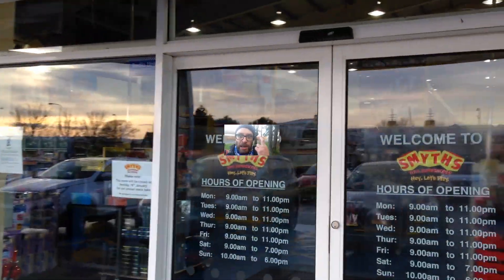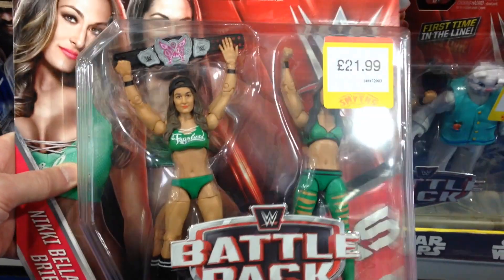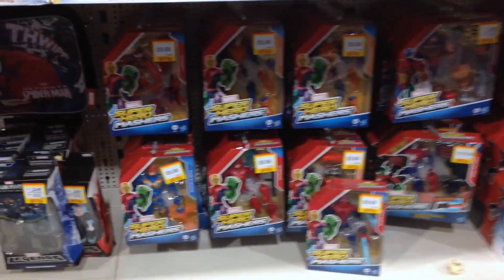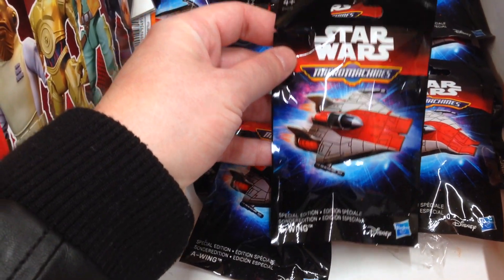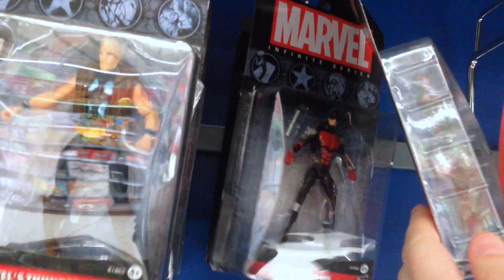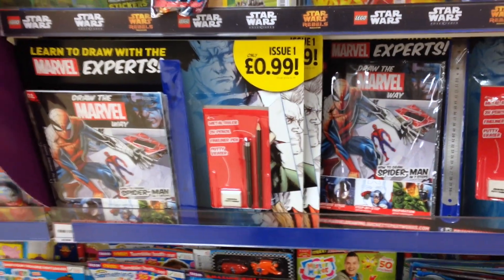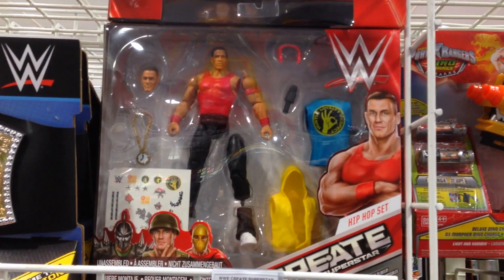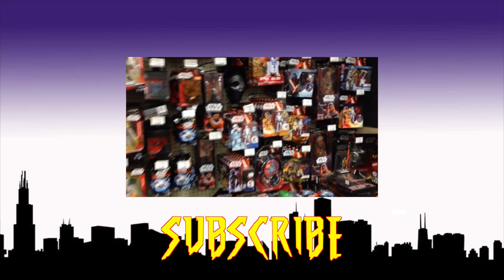TOY HUNTING Smyths Asda Toys R Us MORE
Hey everybody join me for my first Toy Hunt of 2016!